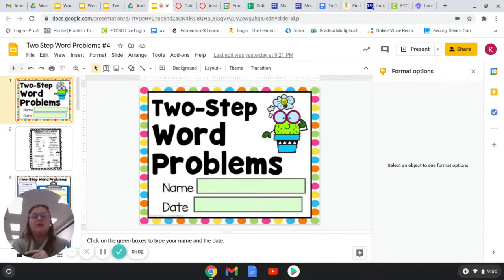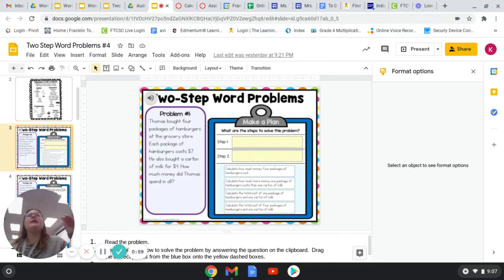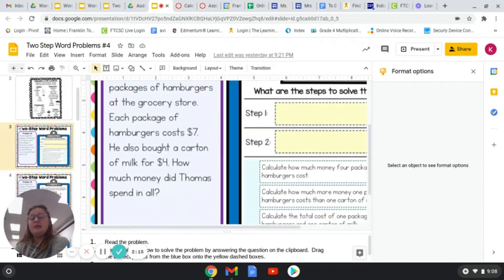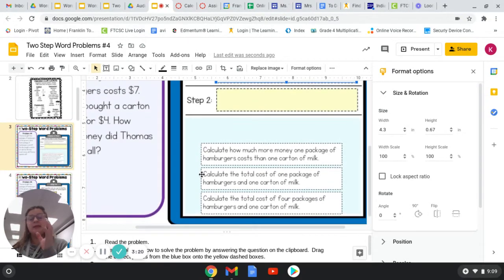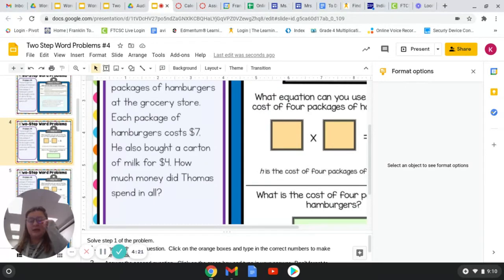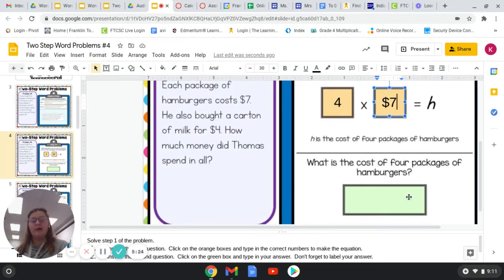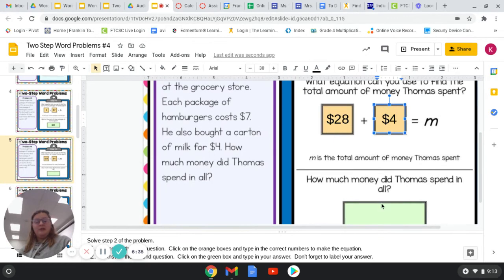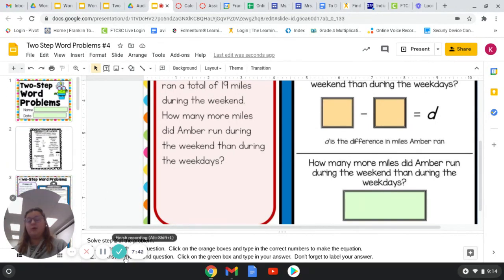Two Step Word Problems #4 Google Slides